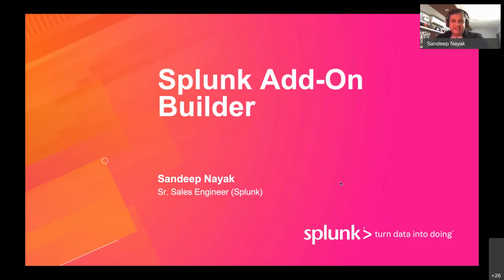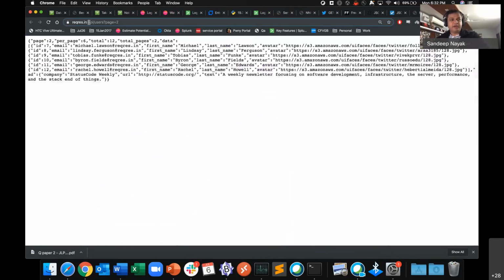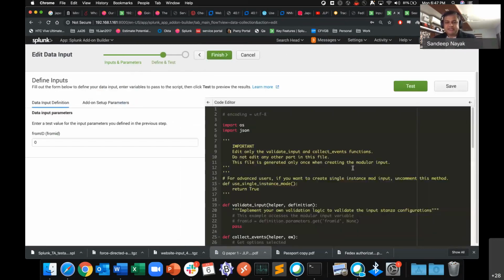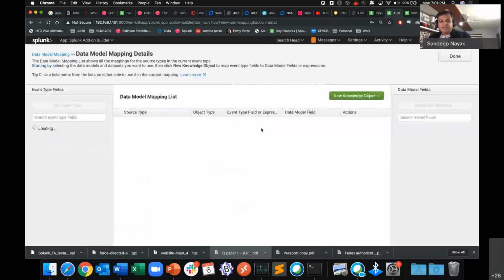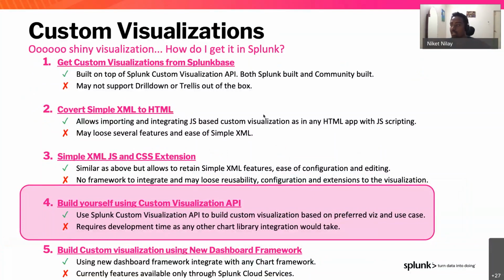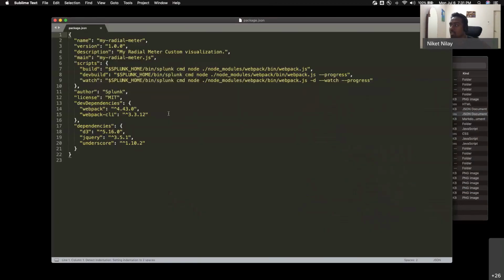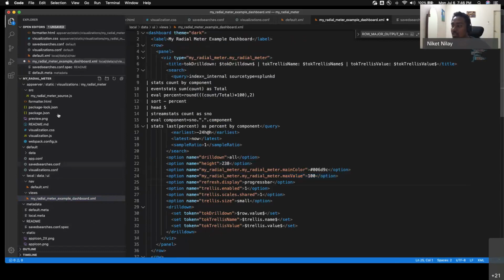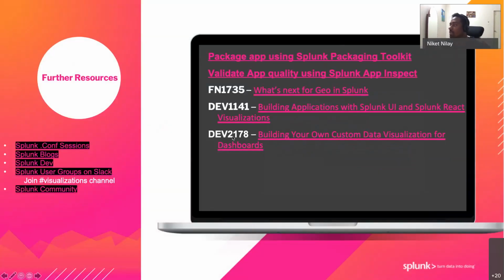Bengaluru Splunk User Group 2020/07 | Splunk Add On Builder | Splunk Custom Visualization API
The July 2020 installment of Bengaluru Splunk User Group sessions.
Sessions 1: Splunk Add On Builder by Sandeep Nayak
Session 2: Splunk Custom Visualization API by Niket Nilay